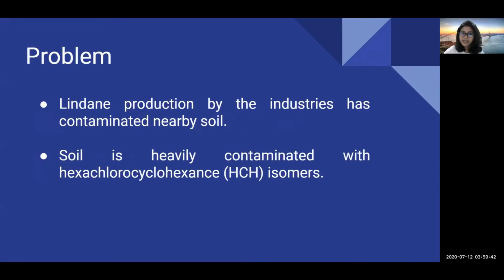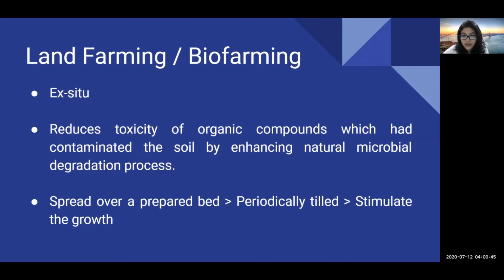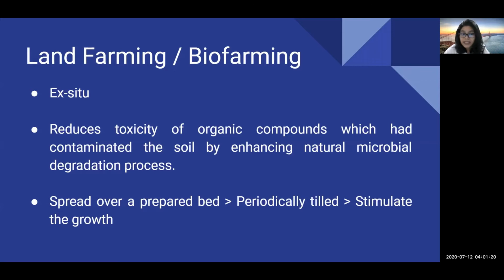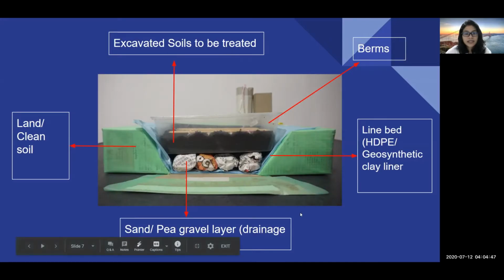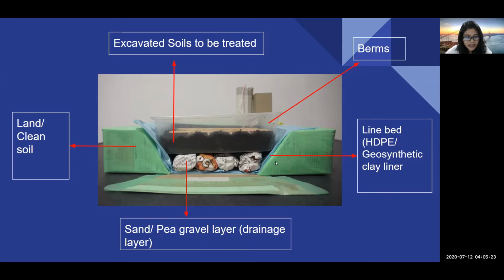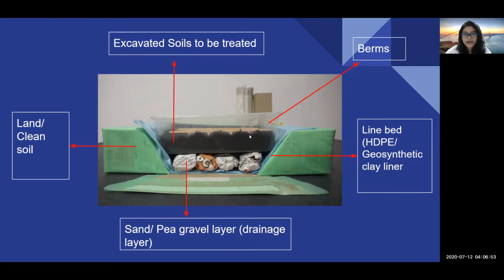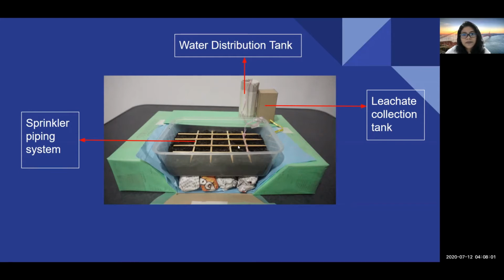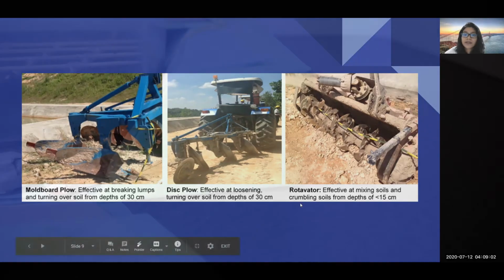UPM bioremediation ESC4513